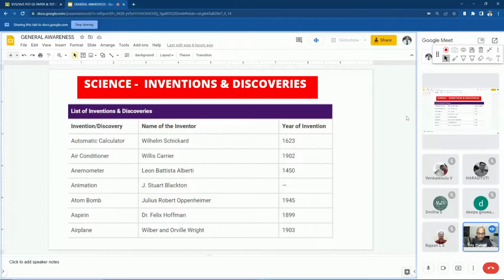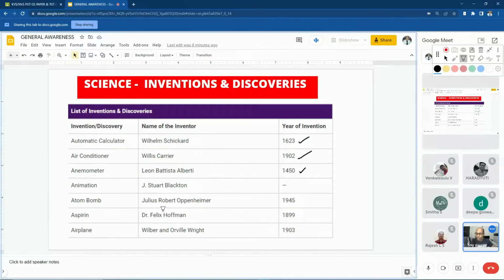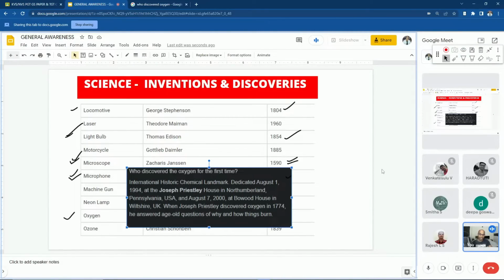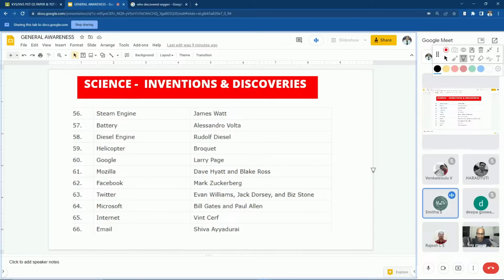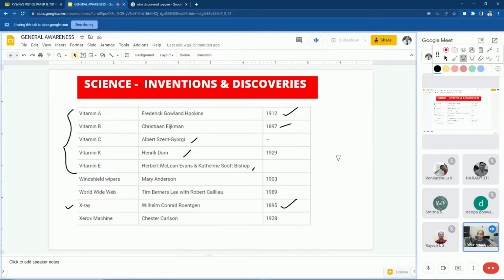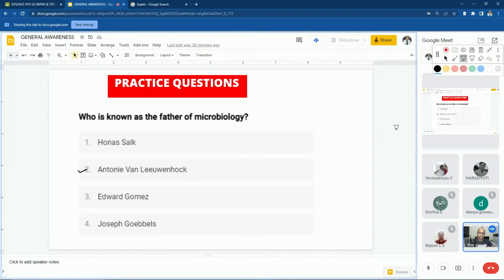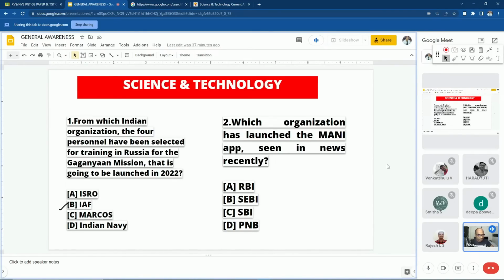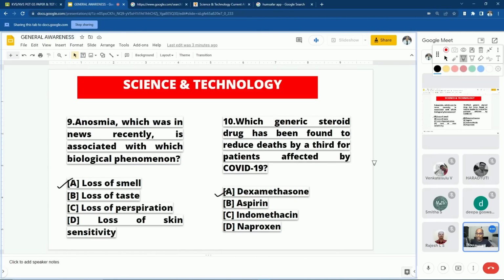EMRS/DSC/KVS/NVS/|GENERAL AWARENESS|CLASS-06||SCIENCE INVENTIONS AND DISCOVERIES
Dear Students!
Welcome to Swamy Vijay's online classes . Whether you're gearing up for the AP DSC exam, KVS PGT English Direct Recruitment, EMRS PGT English, or NVS PGT English, we’ve got you covered with comprehensive study materials, expert lessons, and exclusive resources. This channel offers comprehensive lessons, study materials, and expert guidance to help you succeed. Our classes cover all essential topics, including grammar, literature, teaching methods, and practice tests, tailored specifically for the AP DSC exam, KVS PGT English Direct Recruitment, EMRS PGT English, or NVS PGT English exams.

The General Studies section of the AP DSC, KVS, NVS, and EMRS exams covers essential topics like Indian Geography, History, Polity, Economy, Computer Literacy and Mental Ability.

Indian Geography focuses on physical features, resources, climate, and environmental issues.
Indian History includes key events and movements from ancient, medieval, and modern India.
Indian Polity covers the Constitution, governance, and political structure.
Indian Economy deals with economic policies, growth, and key sectors like agriculture and industry.
Mental Ability tests reasoning, problem-solving, and analytical skills.